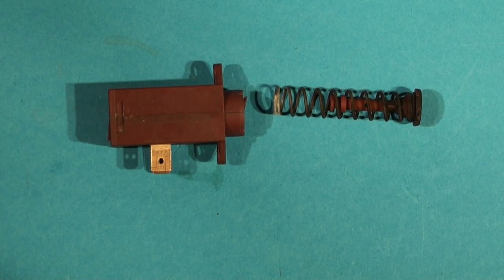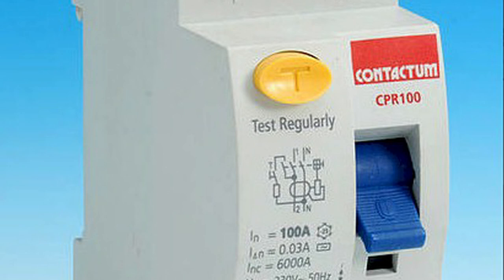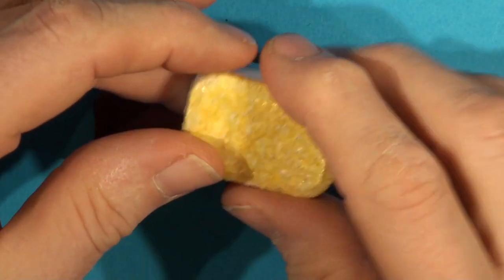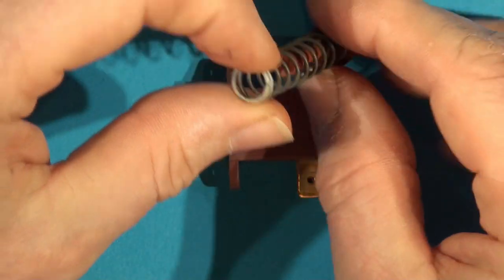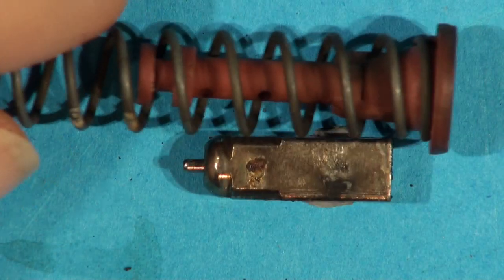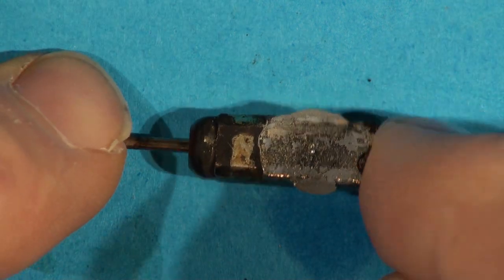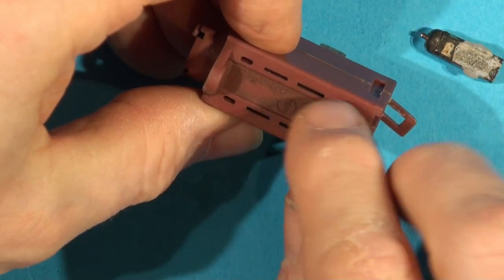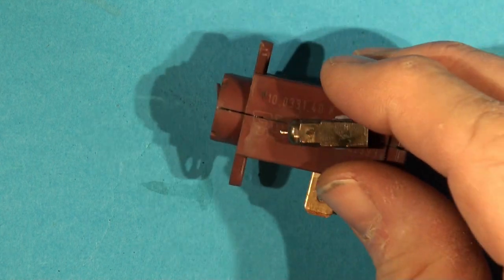Bosch Neff Siemens Dishwasher Blowing the Mains Fuse Investigation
If your dishwasher is blowing fuses then this often overlooked problem is usually discovered after the Heating element has been changed.